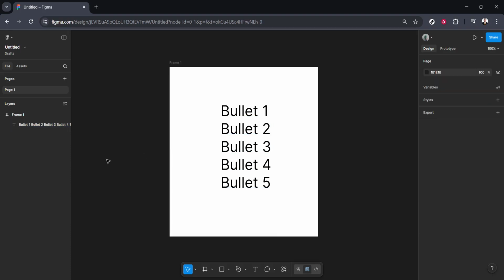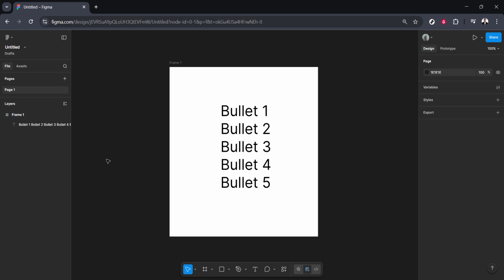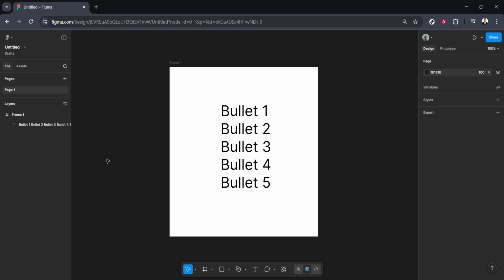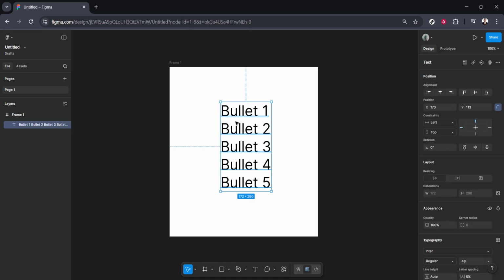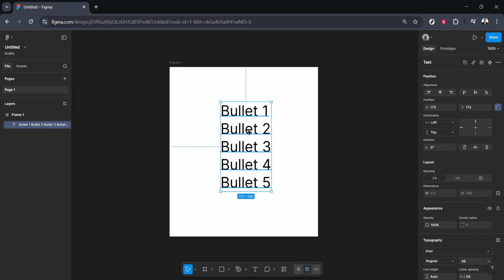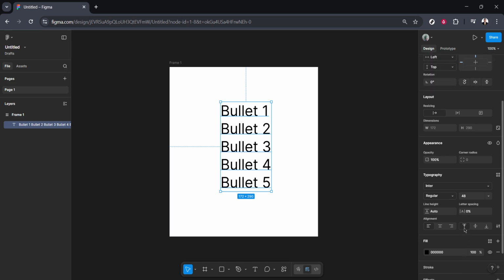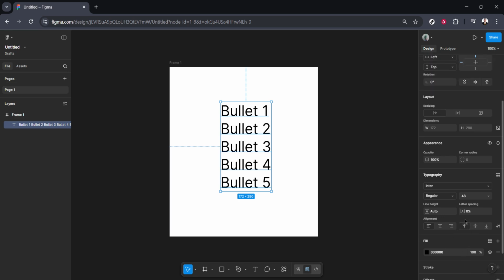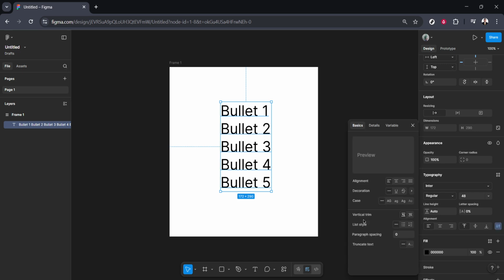How To Add Bullets In Figma (Easy Guide)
In this video, we discuss text formatting and how to create clean lists by showing you how to add bullets figma style. We explore typography figma settings and paragraph options to help you design professional bulleted list figma layouts in 2026.

00:00 Intro: How to Add Bullets in Figma
00:39 Select a Text Layer
01:06 Locate the Properties Panel
01:31 Find List Style Options
01:58 Select "Bulleted List"